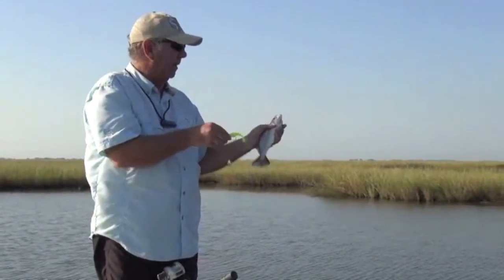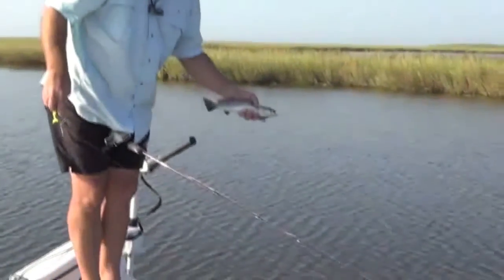Spinnerbait Speckled Trout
Everyone fishes gold spinnerbaits for redfish, but this one actually draws hits from speckled trout.